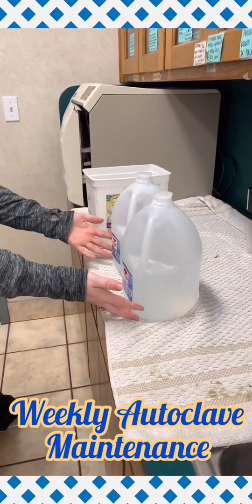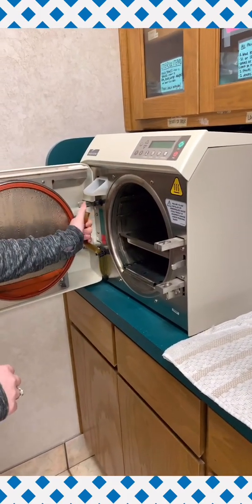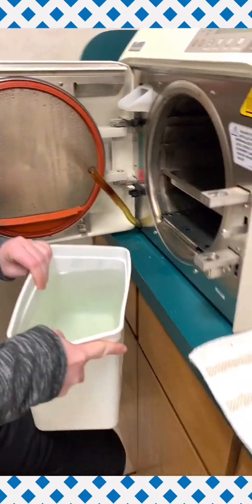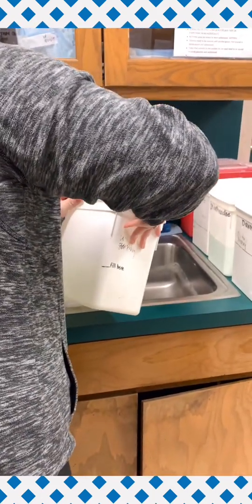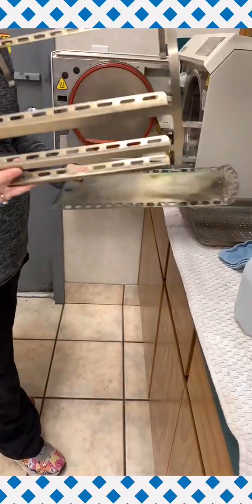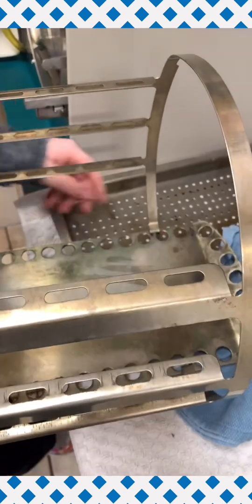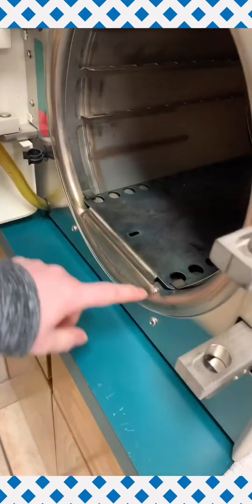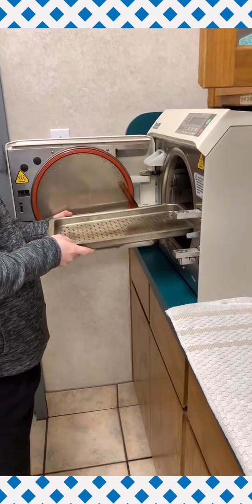Weekly Autoclave Maintenance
Step by step weekly cleaning guide for the autoclave